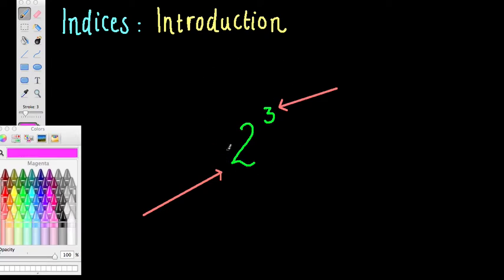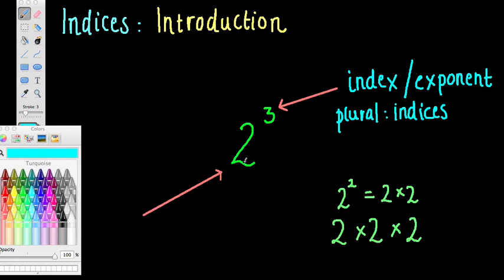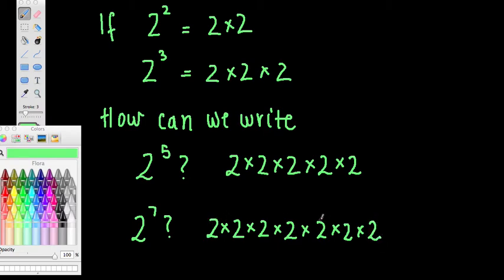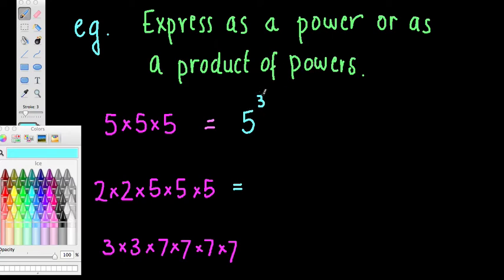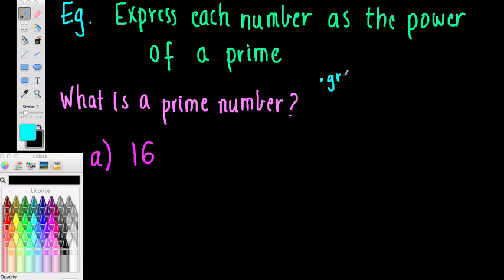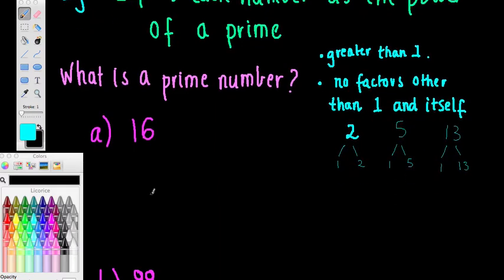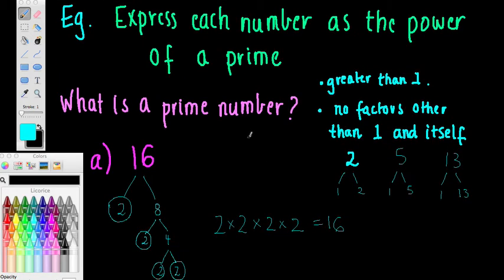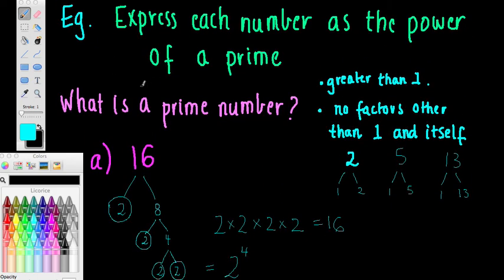Year 9 Indices - Introduction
Introduction to key terms of Indices topic.